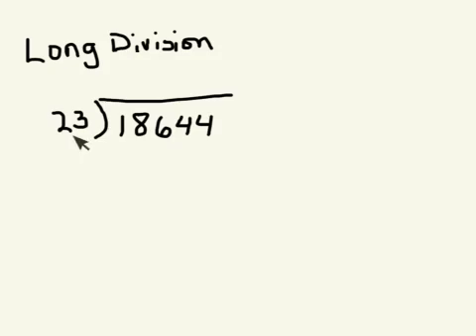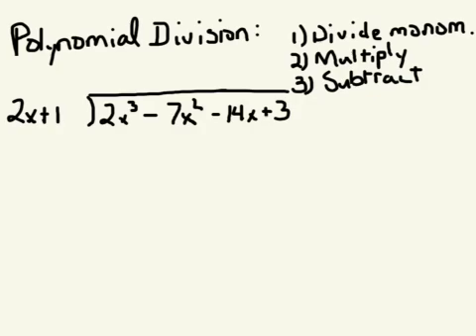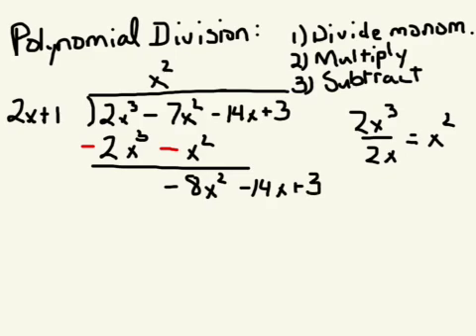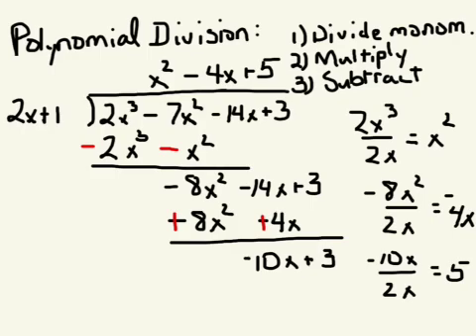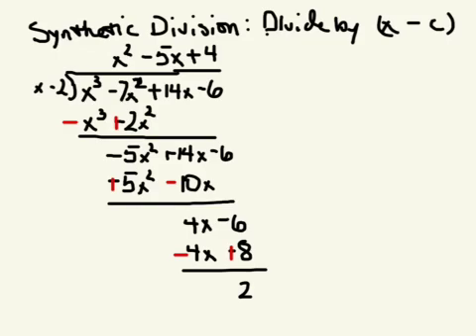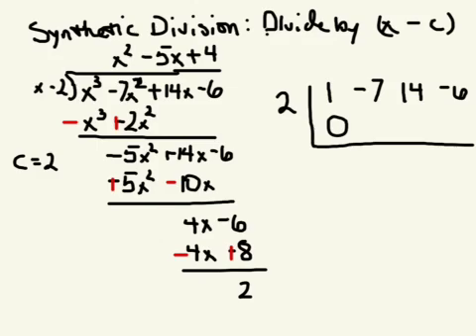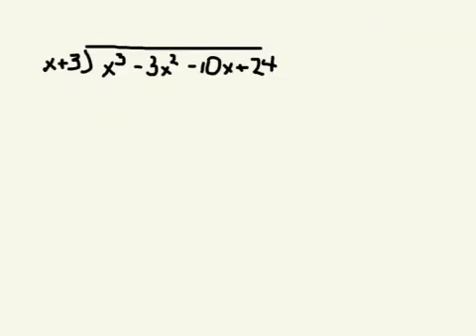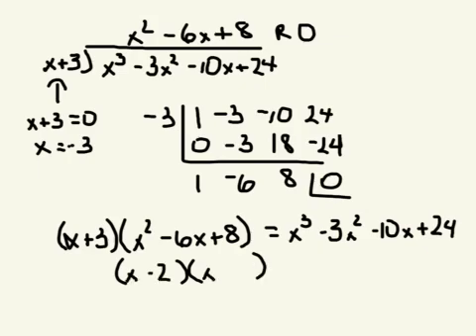Division of Polynomials and Factoring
A quick review of using polynomial long division and synthetic division.  Also showing the relationship between division, remainders, and factoring.